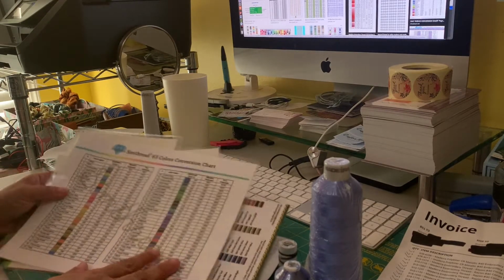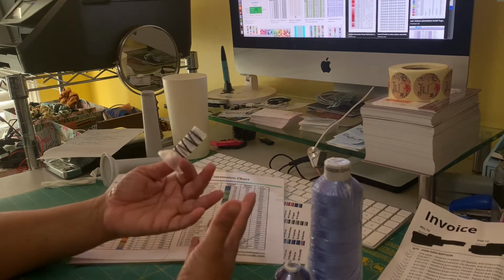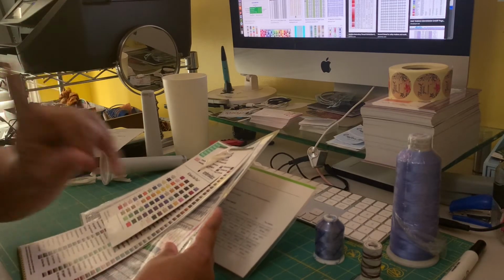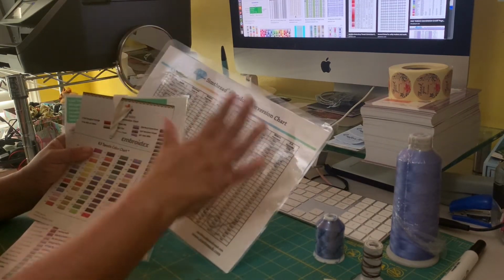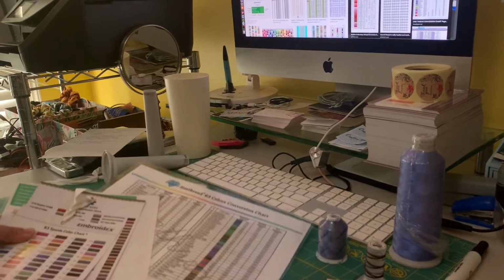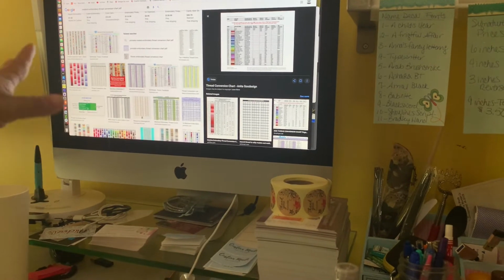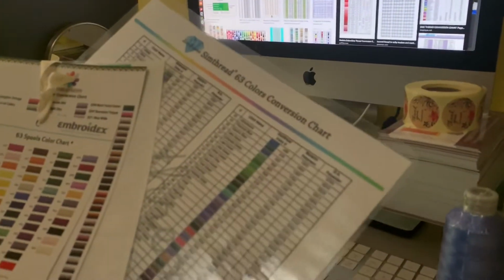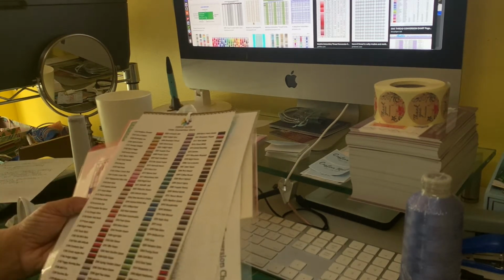Embroidery Thread Conversion Charts